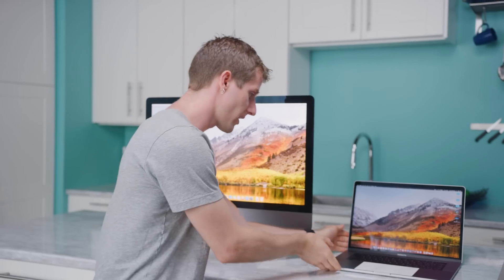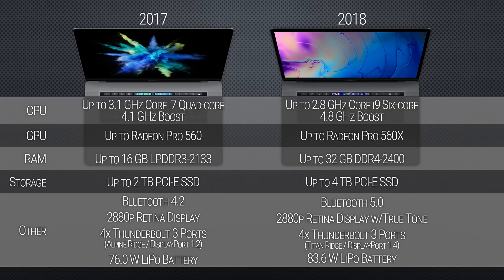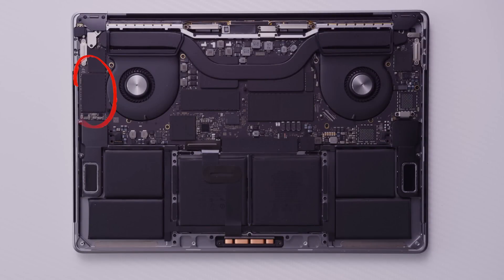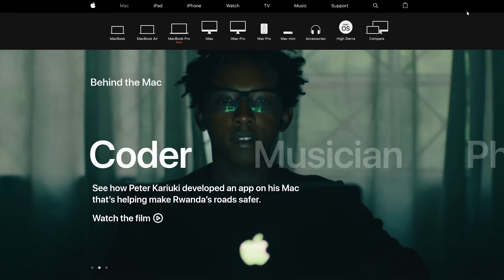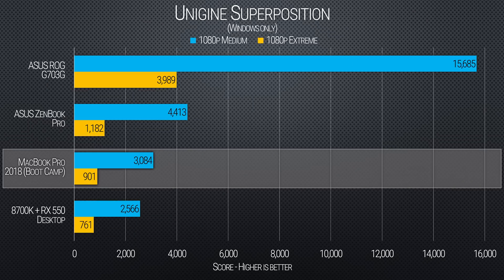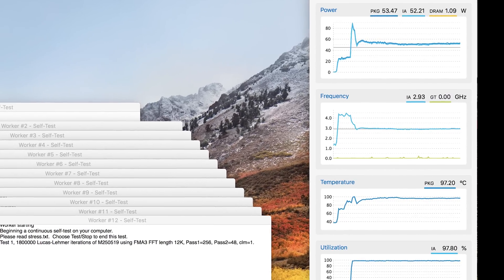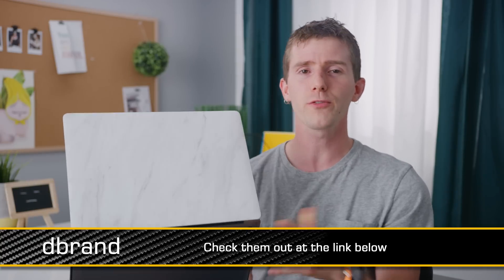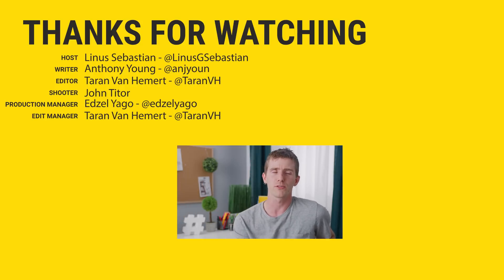Is the MacBook Pro 2018 REALLY Bad?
Apple’s reputation for… Less than stellar thermal performance certainly precedes it. But is that really all there is to the 2018 Core i9-equipped MacBook Pro?

Buy an ASUS G703G:
On Amazon
On Newegg